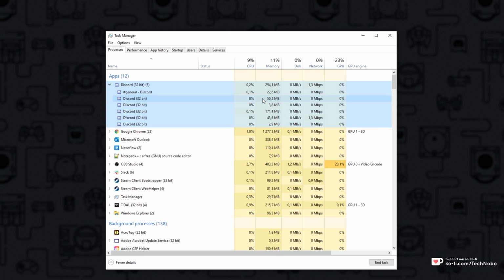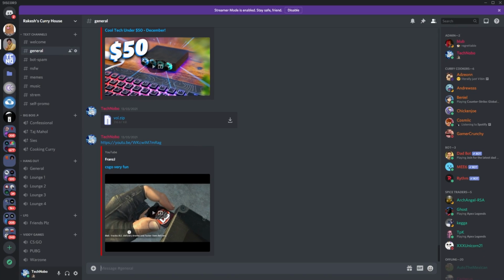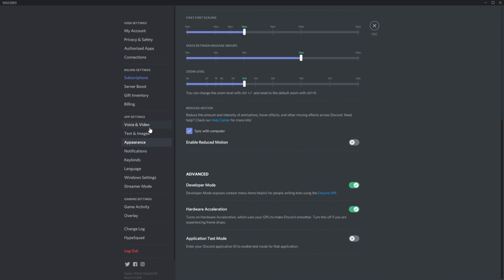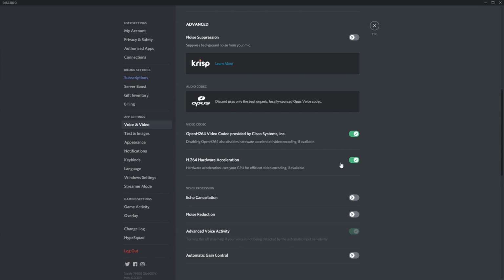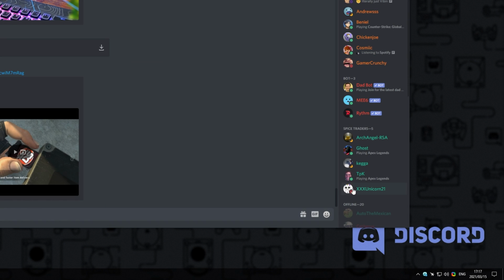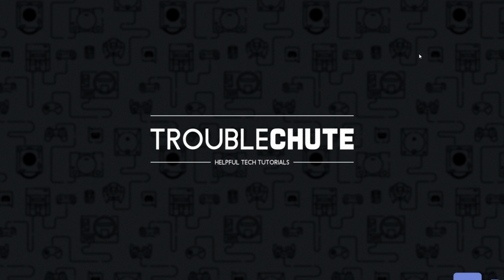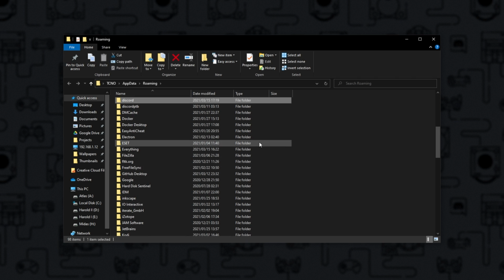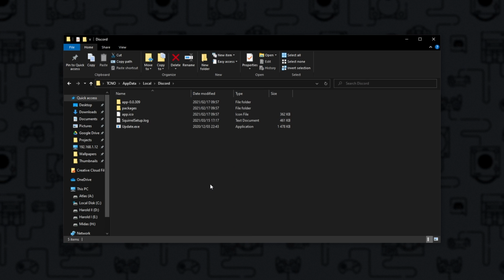Discord: Fix High CPU Usage | Easy solutions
Using Discord in the background, but it's eating a lot of your CPU for no reason? Well, this video covers some of the most common solutions that you can try, as well as clean reinstalling if that's something you want to do. By the end, Discord should be using less CPU.

Timestamps:
0:00 - Explanation
0:46 - GPU Acceleration
2:07 - Voice processing
2:20 - Run Discord as Admin
3:01 - Clean reinstalling Discord
5:11 - Downloading Discord PTB